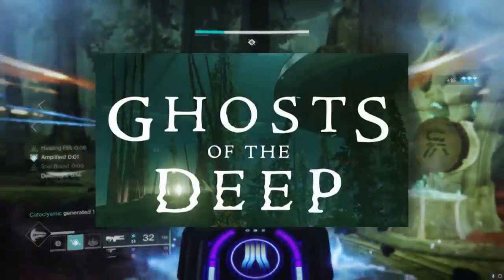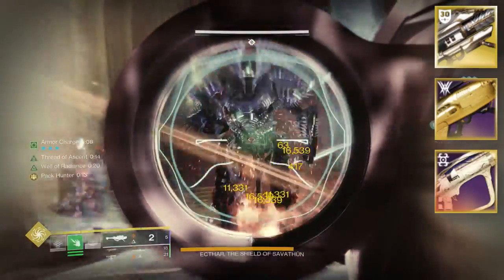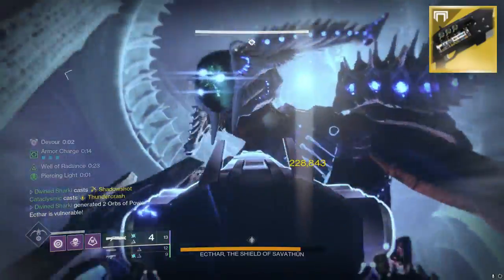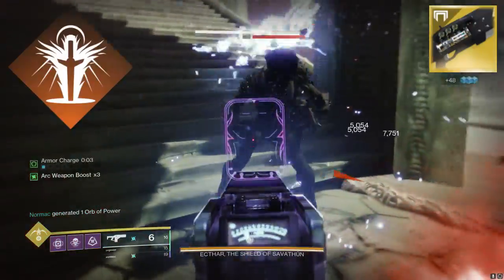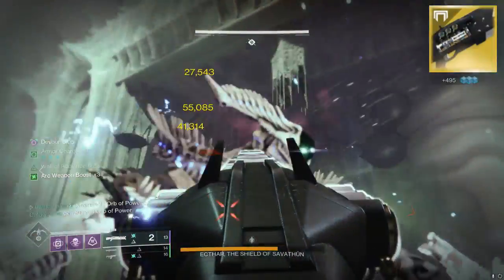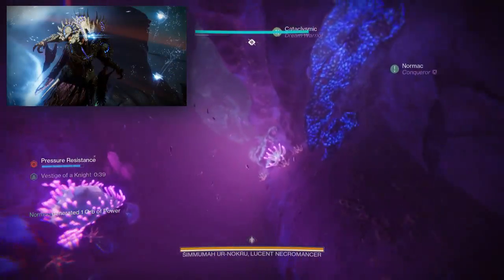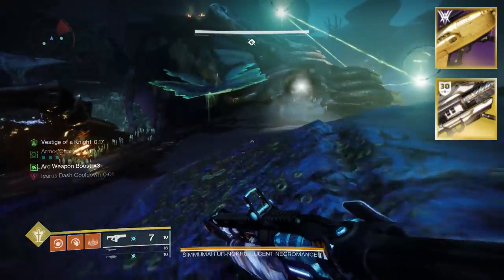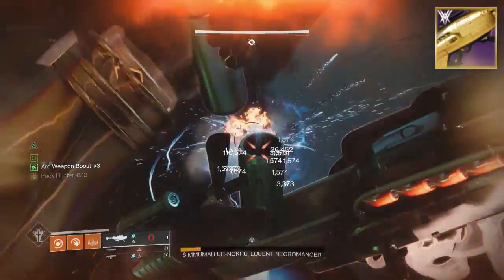How To DESTROY Ghosts Of The Deep Dungeon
What's is your thoughts on this new dungeon?

destiny 2, ghosts of the deep, ghosts of the deep dungeon, how to 1 phase new dungeon boss, ghosts of the deep boss bakes, ghosts of the deep boss 1 phases, 1 phase all ghosts of the deep bosses